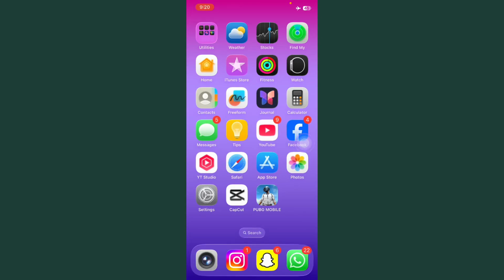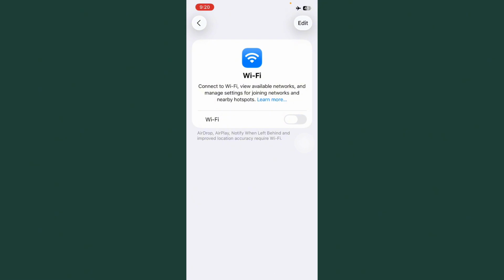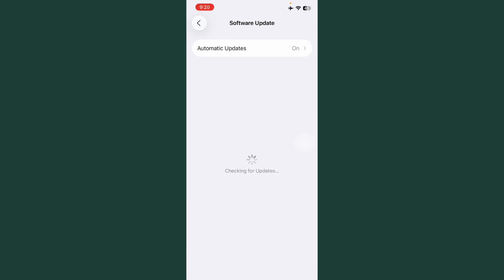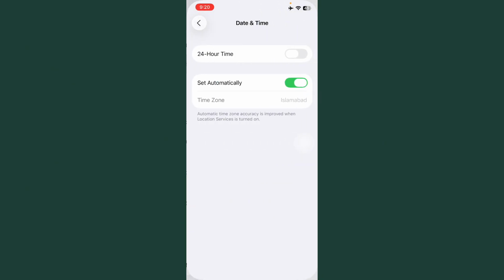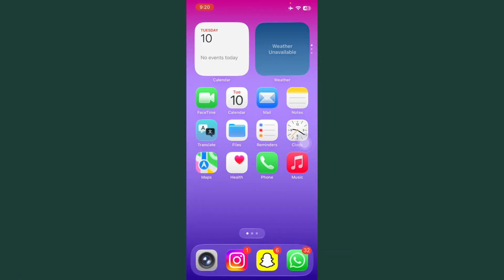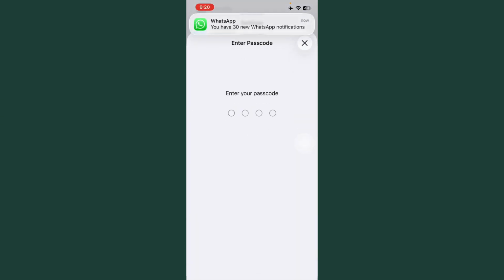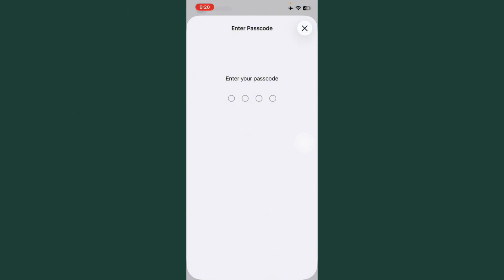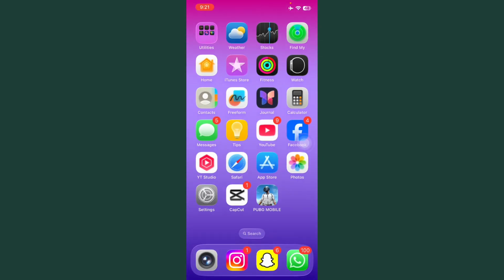How To Fix Face Id Setting Grayed Out On Iphone After Ios 26 Update